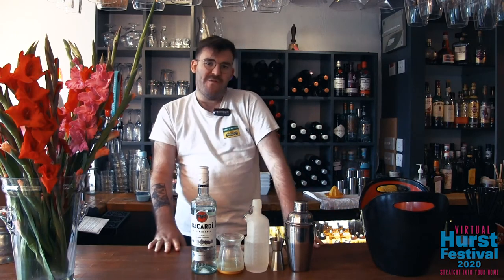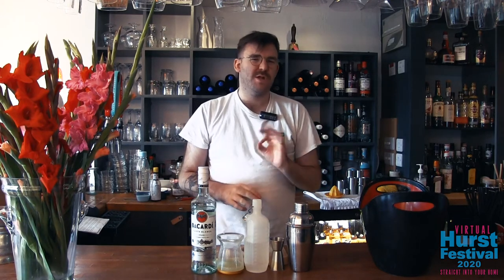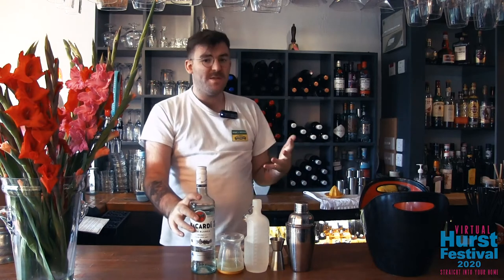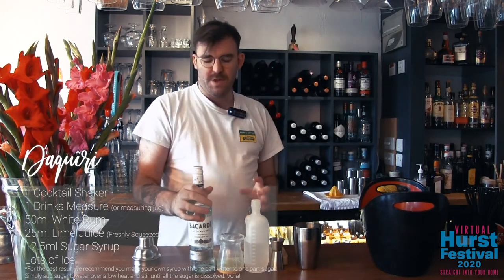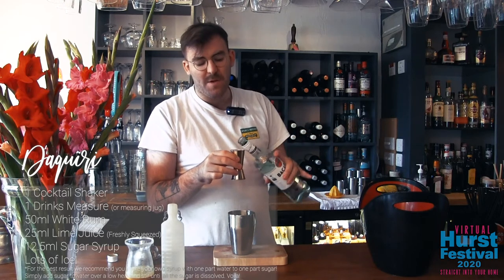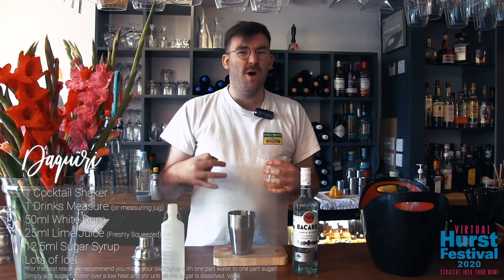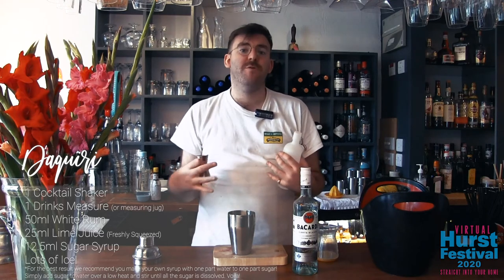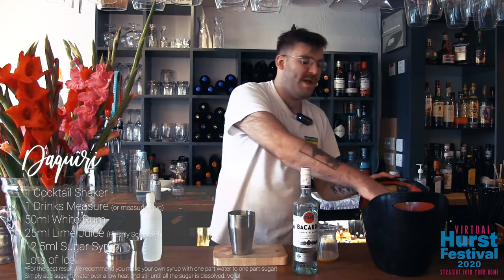Cocktail Master Class with Award Winning Bartender Jacob - Rum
Have you ever thought how nice it would be to make your own cocktails at home? Not been sure exactly what the measurements are and how long to shake it around?

Award winning cocktail bartender Jacob Jackman is bringing you a masterclass designed to not only teach you interesting titbits of trivia, but to also leave you fully capable of whipping up a quality cocktail from the comfort of your own home.

In this episode you will be learning about rum, and how to make the perfect Daquiri. Known as the ‘holy trinity’ of rum drinks, the Daquiri is a staple across the whole world.

As well as the perfect daquiri recipe, Jacob will be teaching you the basic principles of balance, dilution and shaking, so that whatever cocktail you try your hand at you will be able to succeed!

Not only this but woven into the method will be some of the madness of rum, with stories of the inception in the Caribbean, why it was called “kill devil”, and the British Navy’s fascination with it.

For this masterclass you will need: One cocktail shaker, one drinks measure (or any old measuring jug), lots of ice, 1 bottle white rum, plenty of freshly squeezed lime juice and sugar syrup. For the best result we recommend you make your own syrup with one part water to one part sugar! Simply add sugar to water over a low heat and stir until all the sugar is dissolved. Voila!

Jacob Jackman is an Award Winning cocktail bartender from Brighton with a passion for the history of alcohol and years of experience slinging drinks in some of the best bars in the UK.

A huge thank you to Alex and the team at Morley's for allowing the filming of these videos in their gorgeous venue.

This event is part of the Virtual Hurst Festival 2020 – an imaginative online version of Hurst Festival, 12th - 27th September this year, bringing you our usual high standard of over 40 booked events and acts – via our website, linking you to YouTube, that you can stream to your TV and straight into your home!

Hurst Festival is a Registered Charity - No. 1127445